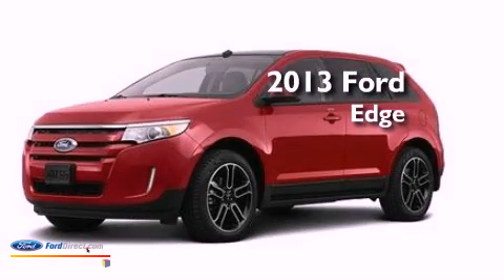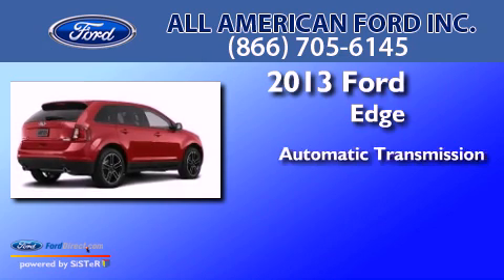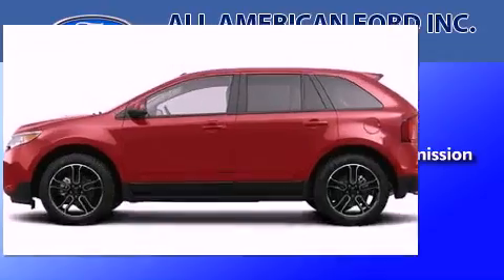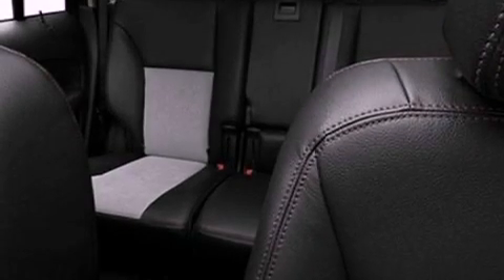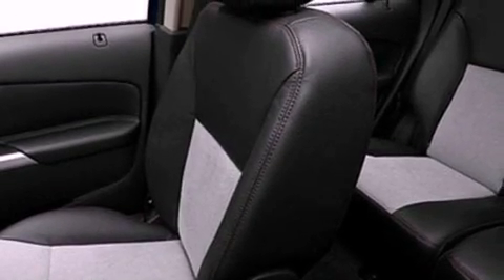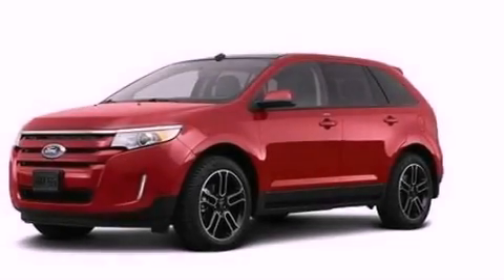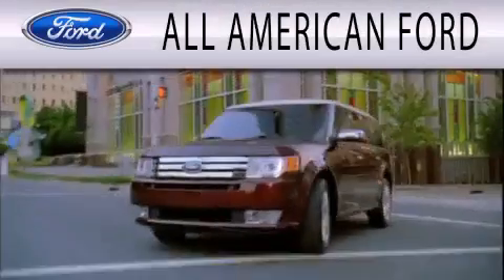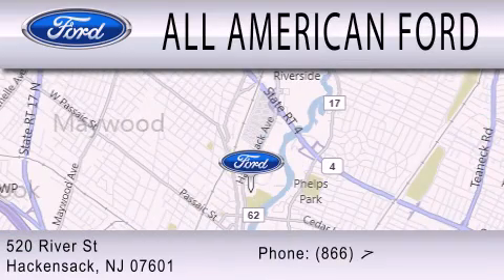2013 FORD EDGE Hackensack NJ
Year : 2013
 Make : FORD
 Model : EDGE
 Engine : 3.5L V6 24V MPFI DOHC
 Trans . : 6-SPEED AUTOMATIC
 Exterior : RUBY RED METALLIC
 Miles : 10
 Interior : CHARCOAL BLACK
 Stock : 13T1352